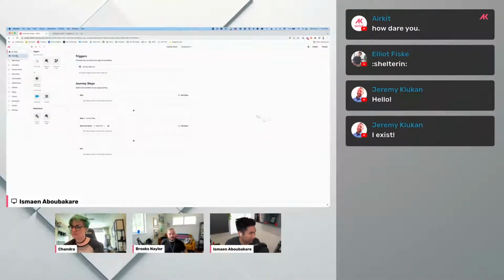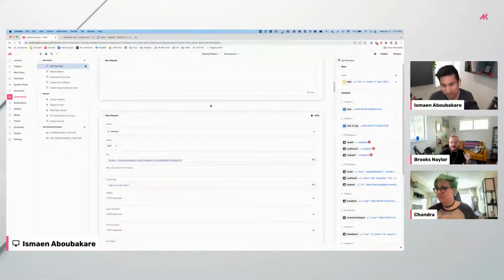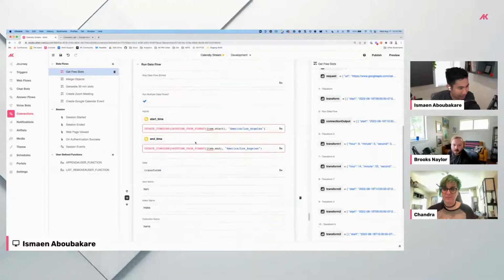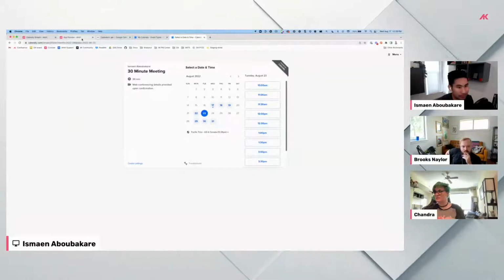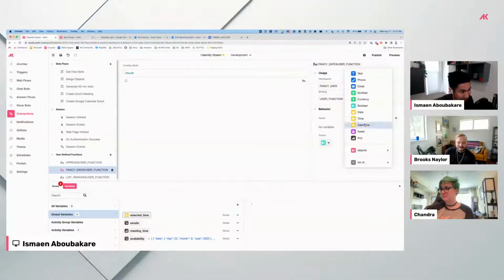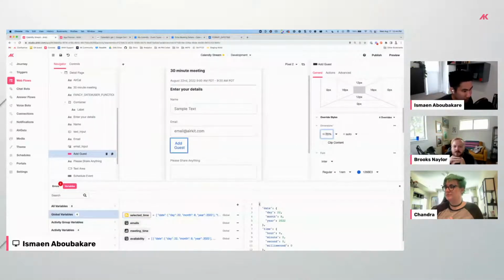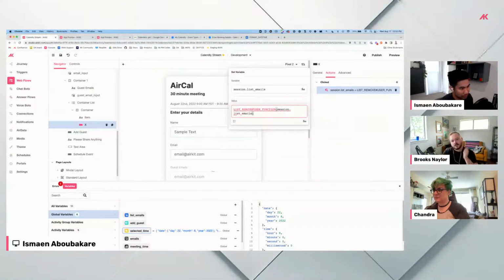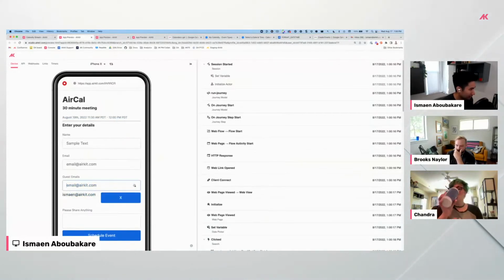Building Calendly with Airkit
Using the google api and zoom api to build calendly